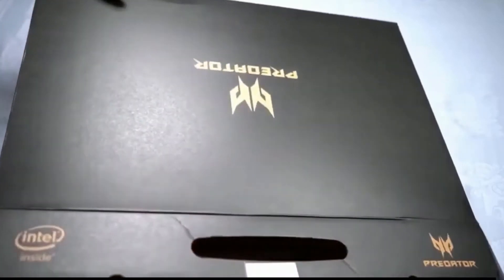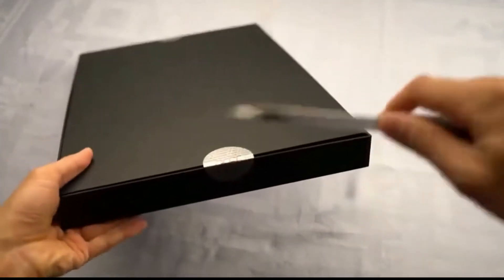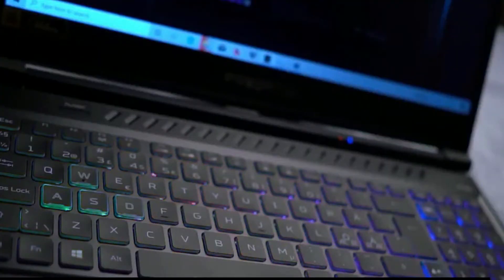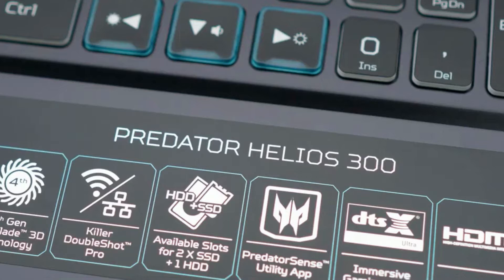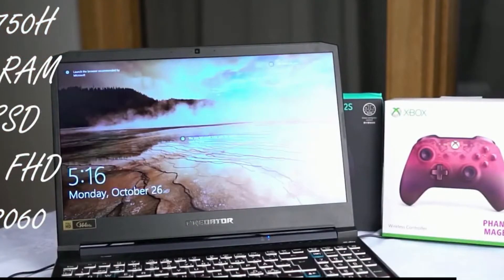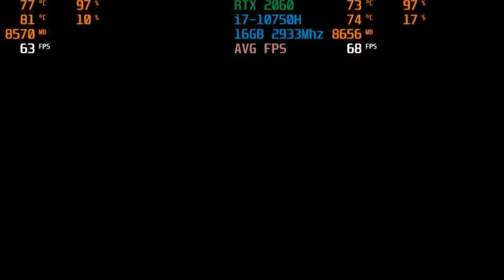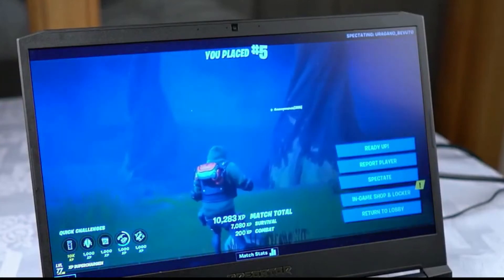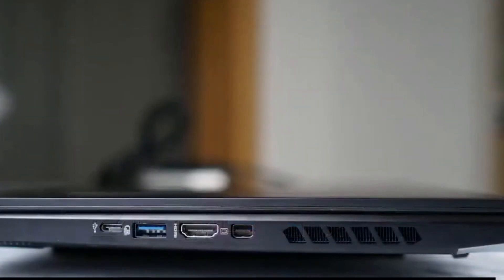Acer Predator Helios 300 Gaming Laptop review